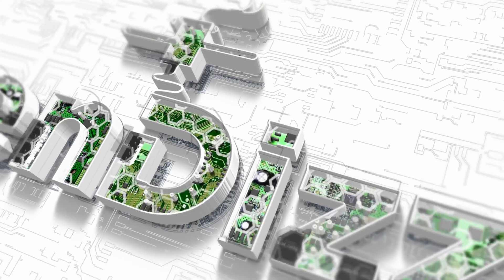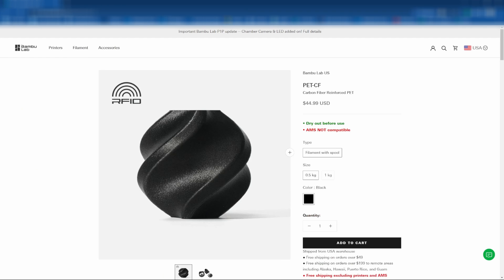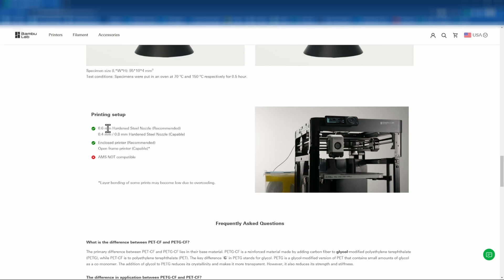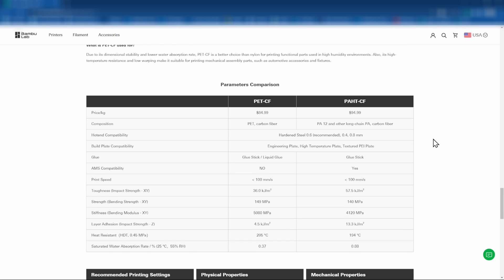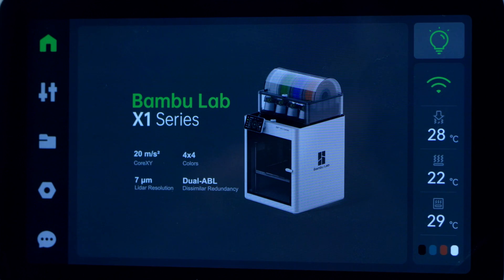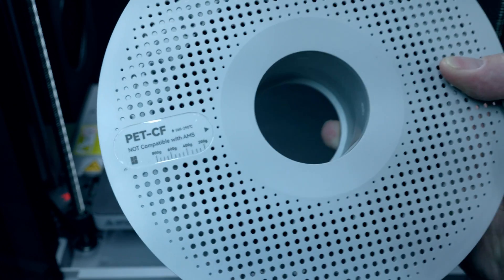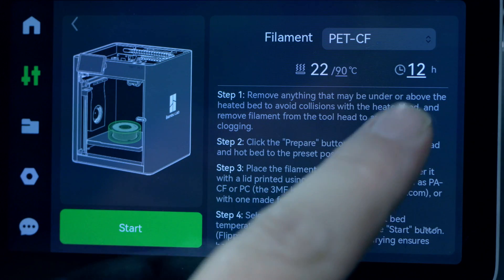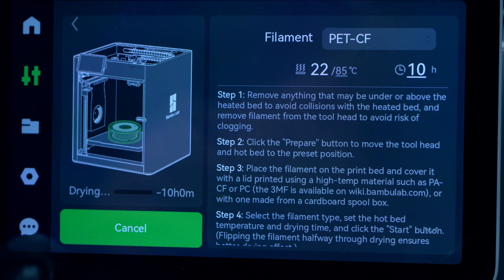How to Print with Bambu Labs PET-CF Filament on a Bambu Labs X1 Carbon 3D Printer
Join me as I explore the world of PET-CF 3D printing with the Bambu Labs X1 Carbon 3D Printer.  Get to know the optimal settings, filament drying, and post-processing methods for PET-CF prints.